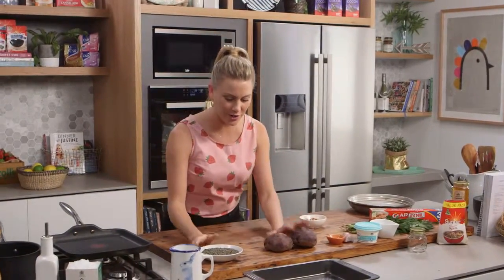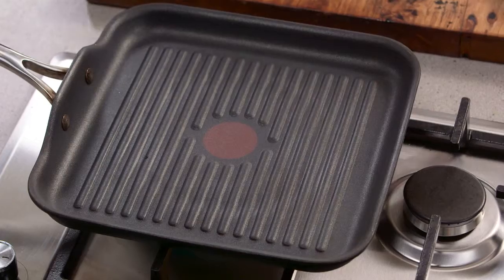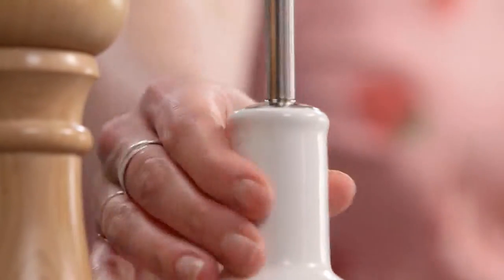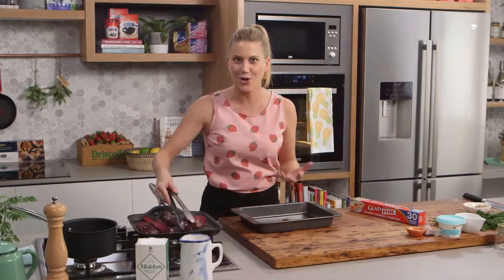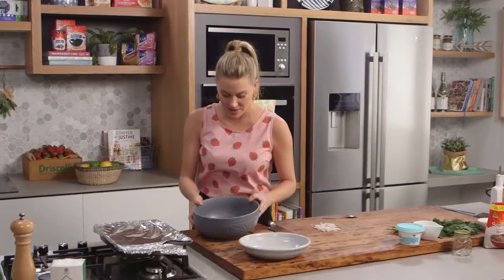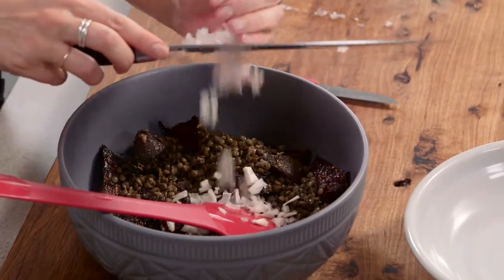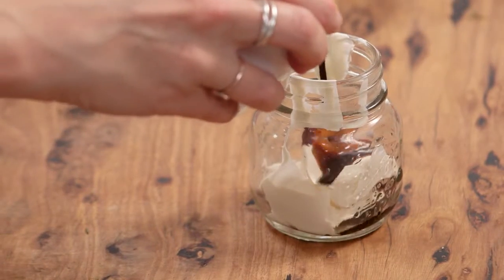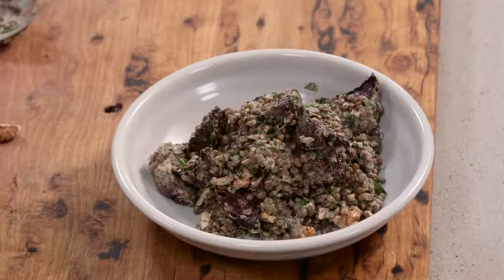Charred Beetroot and Lentil Salad | Everyday Gourmet S6 E23